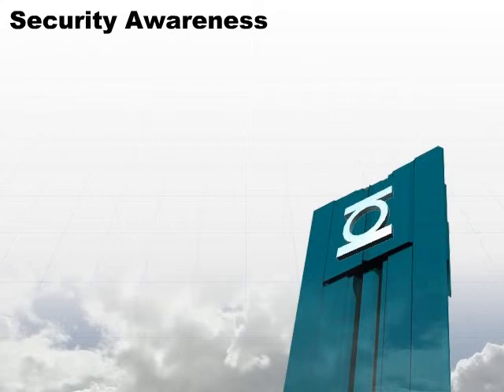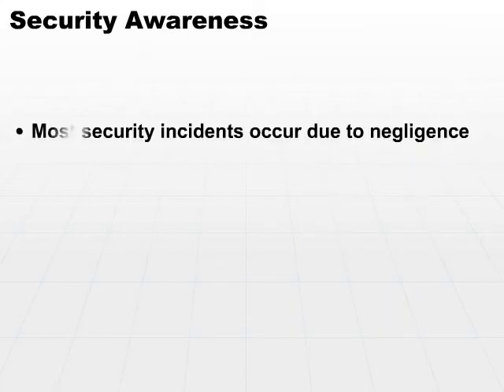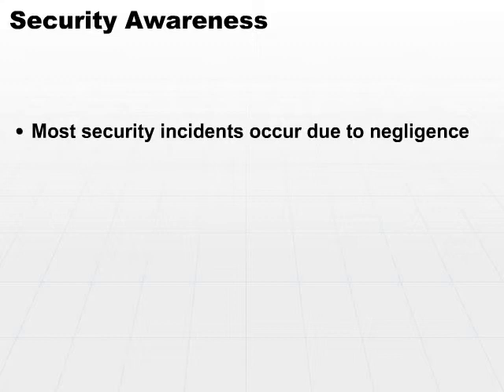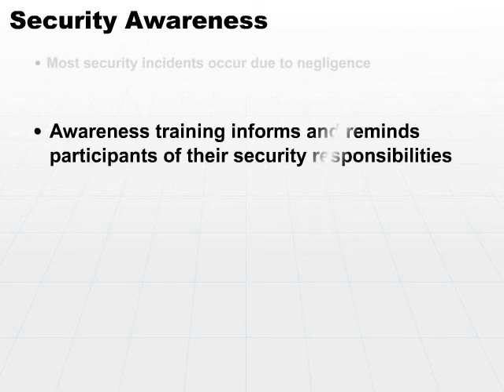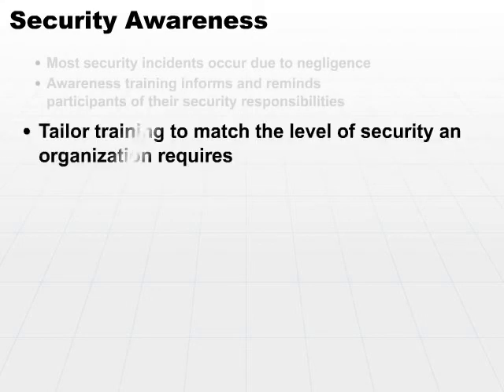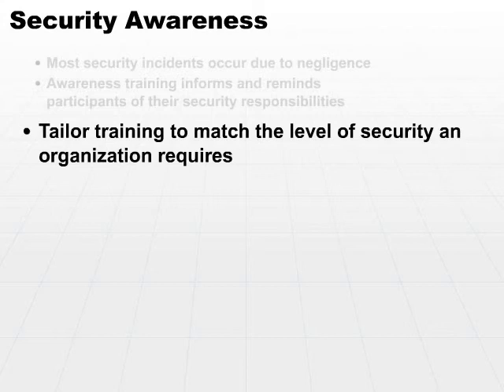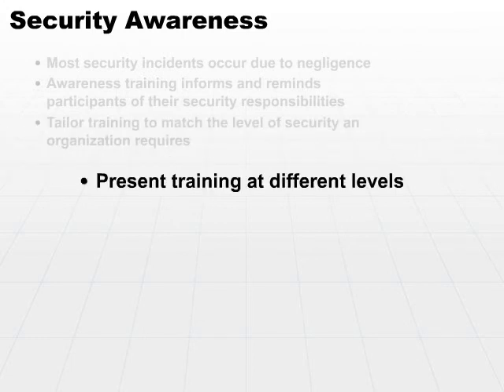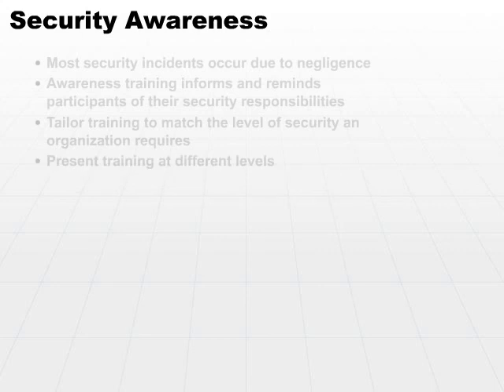08 Security Awareness